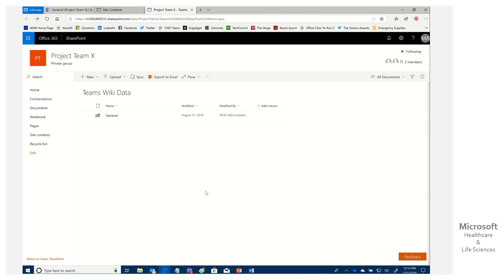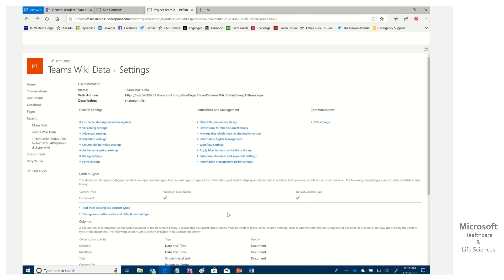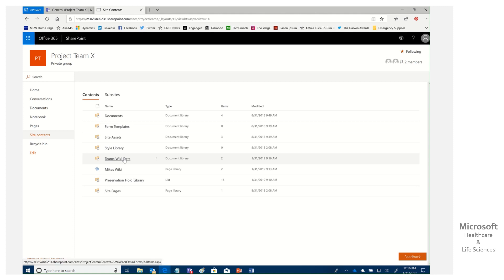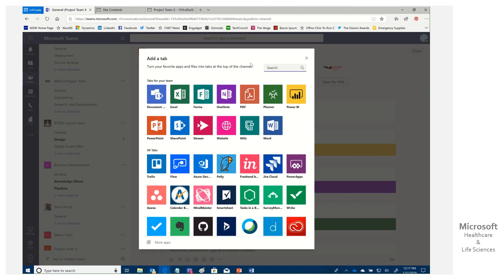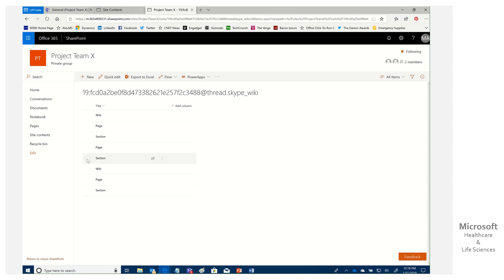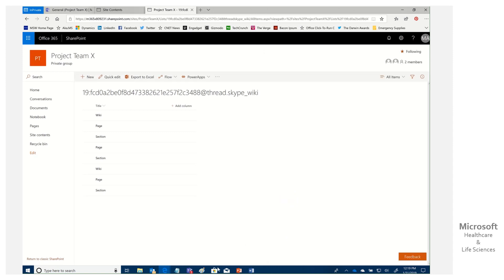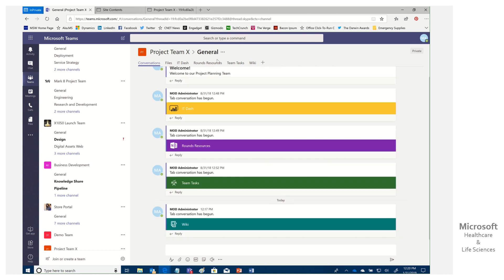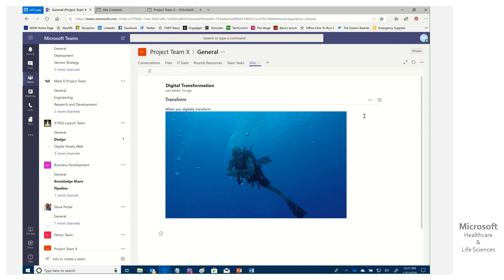HLS Show Me How - Recovering the Microsoft Teams Default Wiki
Today I received an urgent request from an individual (I frequently get requests from customers via email, LinkedIn, Twitter, Facebook, and even Instagram) who had removed the default Wiki Tab from their Microsoft Teams instance and now could not get it back. So they sent me this note: Gabrielle - "Hi Michael! I hope you are well. I have made a grave mistake on my teams platform and I just found your video on Bing about recovering deleted files, but I made the mistake of deleting an entire WIKI tab from the top of my team. Is there anyway to recover my WIKI? I should have backed it up on OneNote-- I feel to stupid. Please help if you can. I am eternally grateful. This is my first very big mistake!"
Well don’t worry Gabrielle, this peeked my interest and I did some poking around. In this HLS Show Me How video I walk you through how to recover the Microsoft Teams default Wiki if you have removed it accidentally.